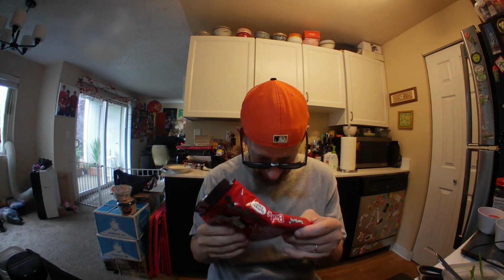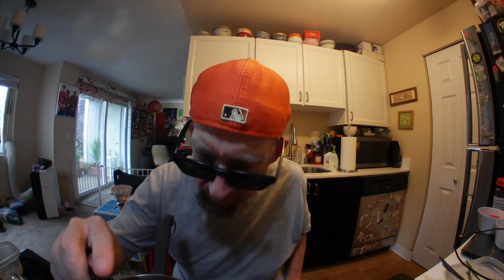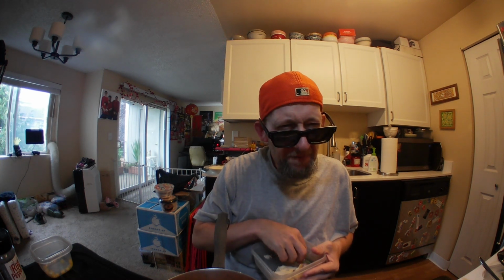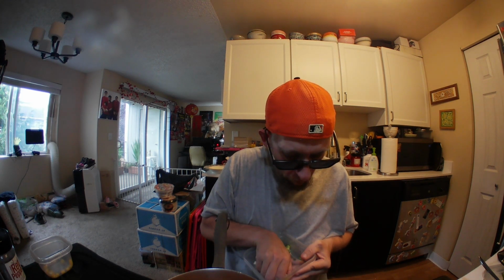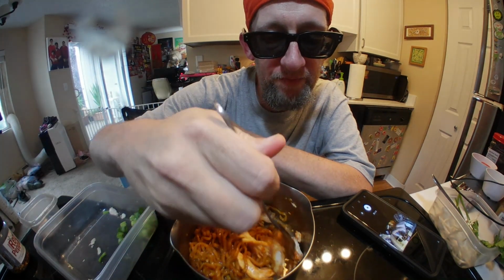Samyang Foods Buldak HOT Chicken Ramen Tomato Pasta - Korea - Instant Noodle Recipe Time - EP 742